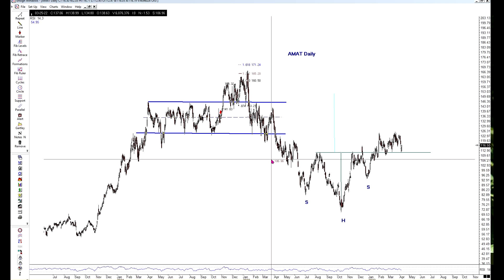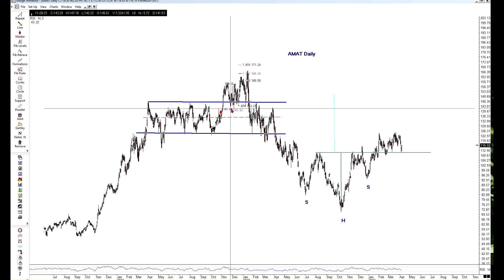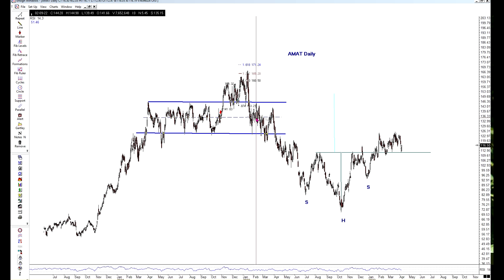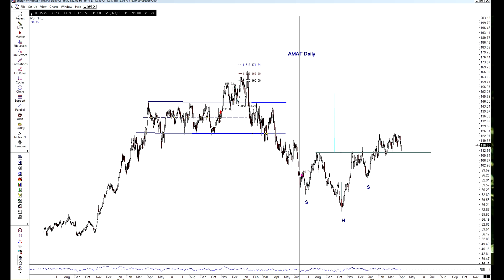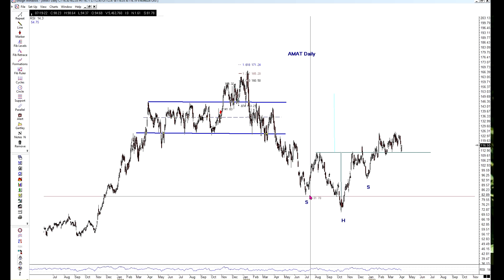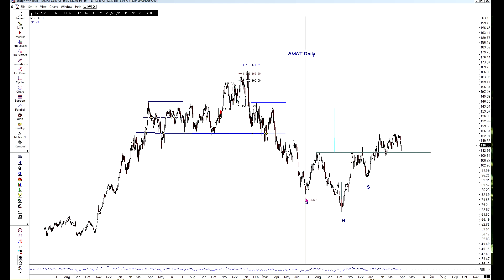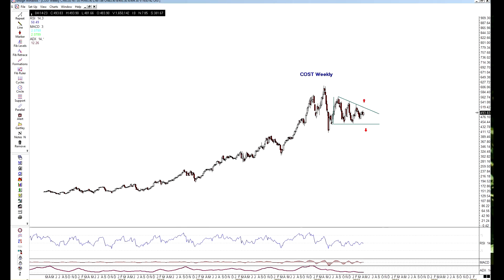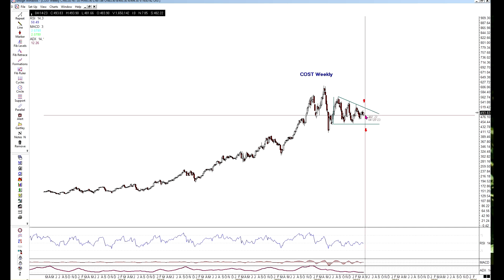5 Inverse, Sideways & Descending Chart Patterns | Leslie Jouflas, CMT | Your Daily Five (04.11.23)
Using the symbols for Applied Materials (AMAT), Alibaba (BABA), Costco  (COST), Intel (INTC) and Nvidia (NVDA), Leslie shows the tendency for stocks to show a pattern in the same direction when Indexes show a breakout to the upside.

She will also show how to identify a series of patterns that occur after a breakout that indicate a move back in the opposite direction.

00:00 - Intro
02:07 - Applied Materials (AMAT)
06:21 - Alibaba (BABA)
08:43 - Costco (COST)
11:09 - Intel (INTC)
12:33 - Nvidia (NVDA)